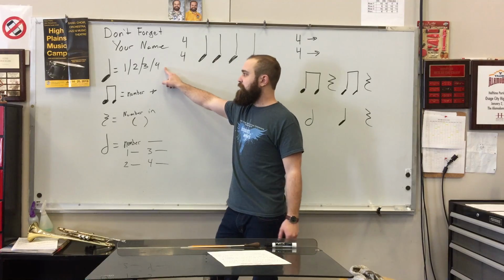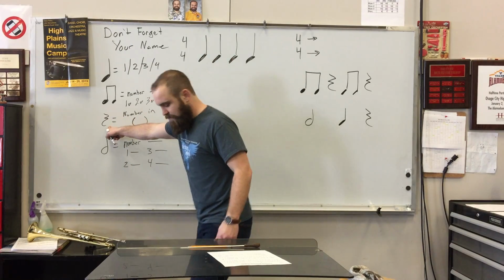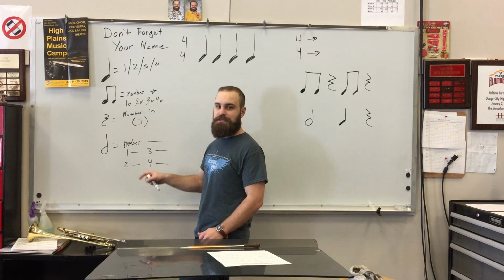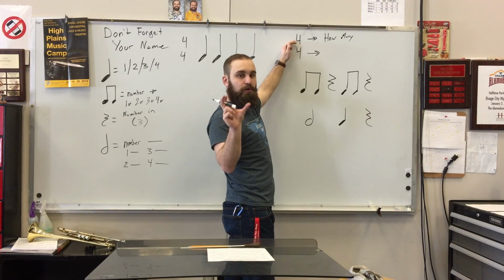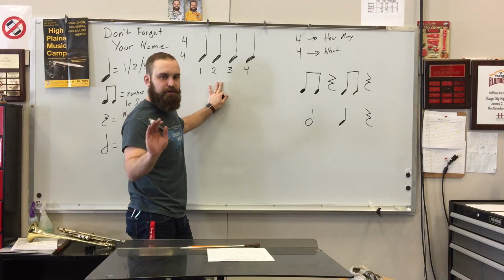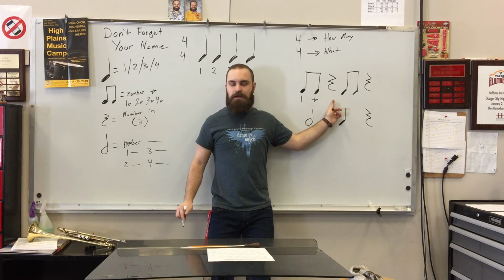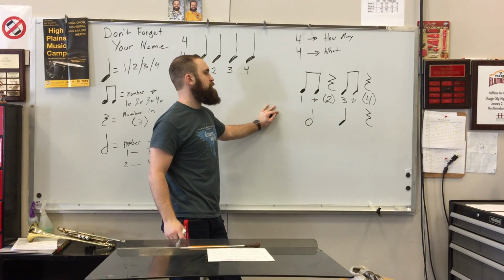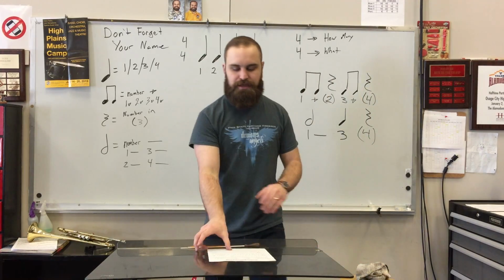5th Grade Video KMEA SUB